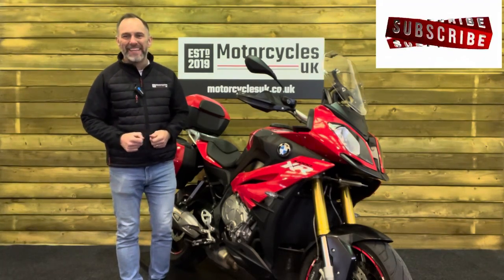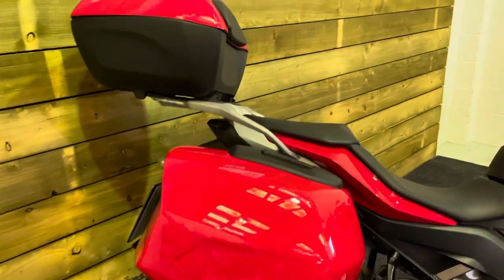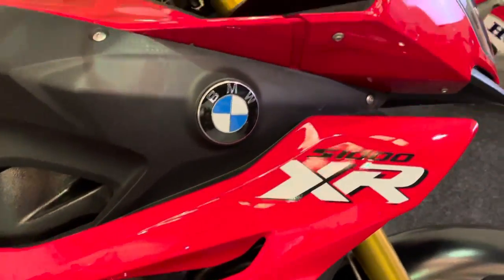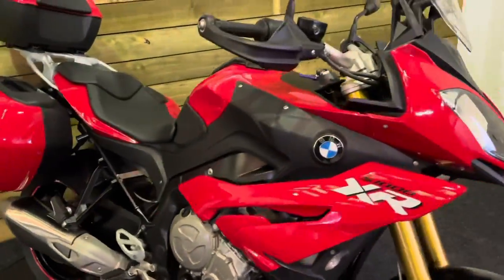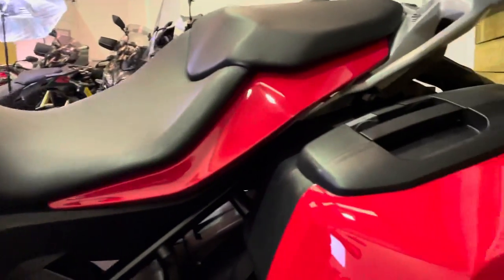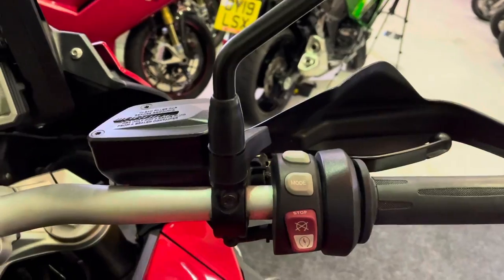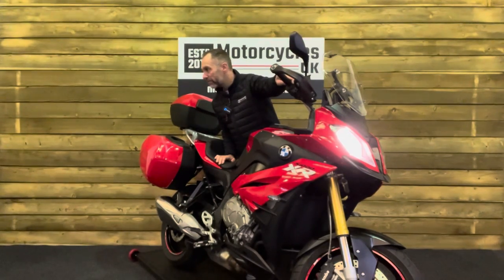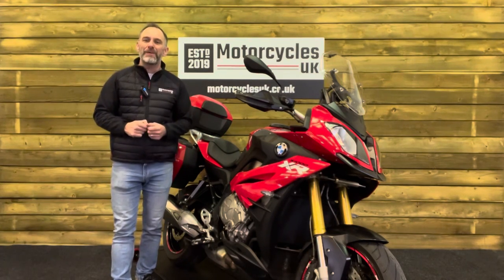BMW S1000XR Sport SE, Fatastically well Equipped Adventure Sports Motorcycle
BMW S1000 XR Sport SE for sale in Swindon

Including 12 Months Nationwide All Mechanical / Electrical Warranty.

Red , 999 cc, 2016 66 Reg, 26,067 miles, Traction Control, Top Box, Panniers, Immobiliser, Heated Grips, Cruise Control, Centre Stand, ABS, £8,495.00.